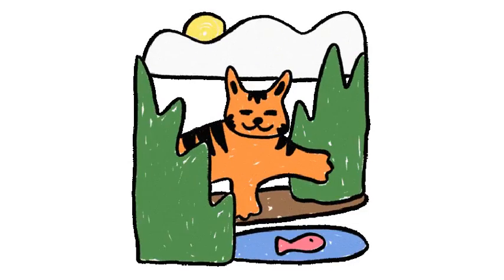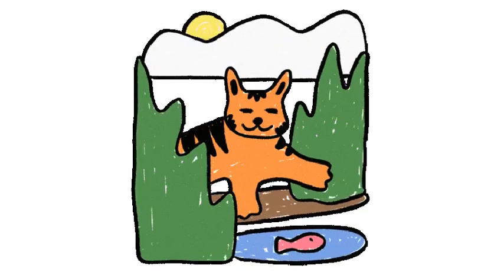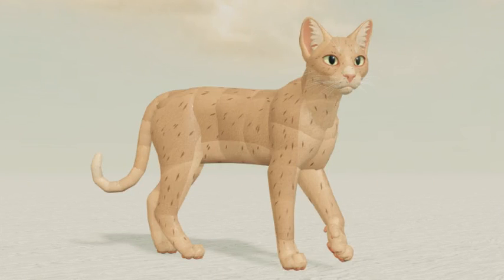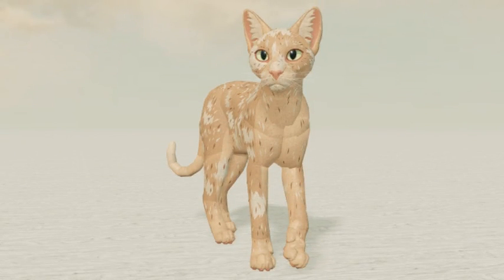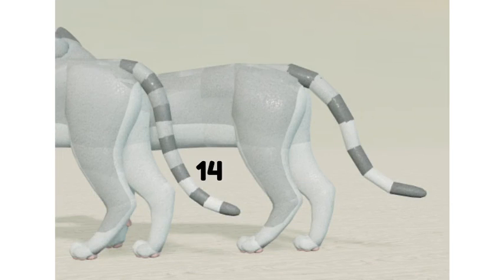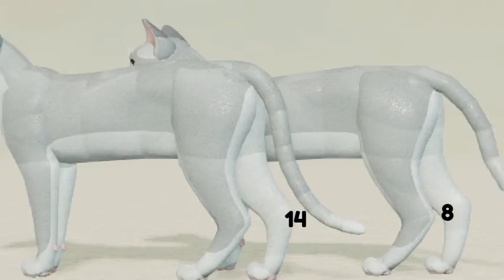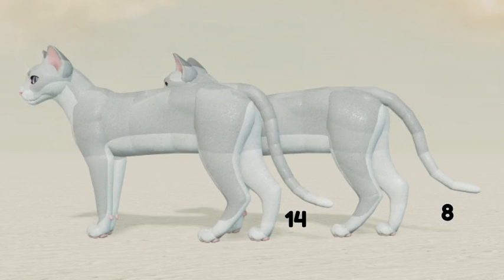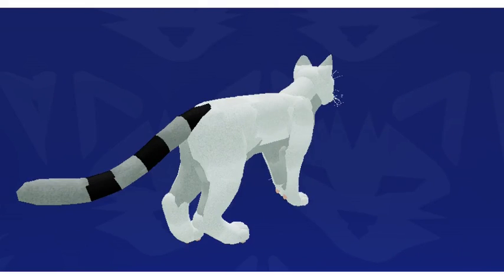WCUE IDEAS: NEW body marking FLECKS | Sun Step WCUE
(open subtitles if u cannot understand what im saying heh)
I wonder what it looks like with spangles :0

The photos and vids from this video belongs to the devs and were found from the warrior cats ultimate edition discord server. remember all these are only ideas and non are confirmed.